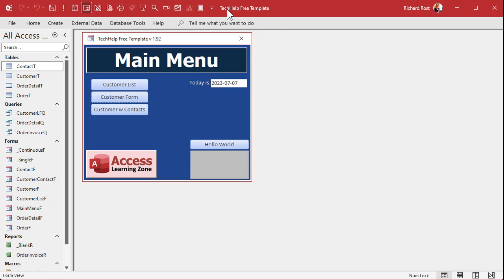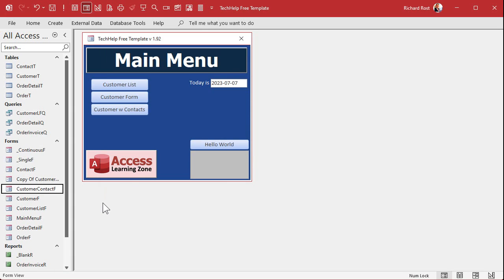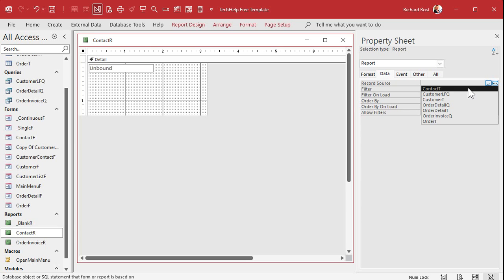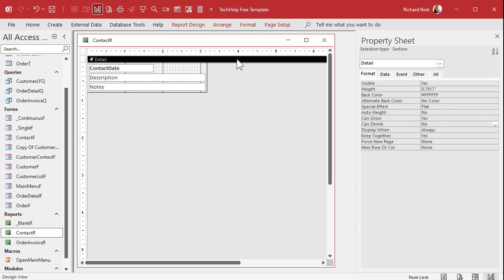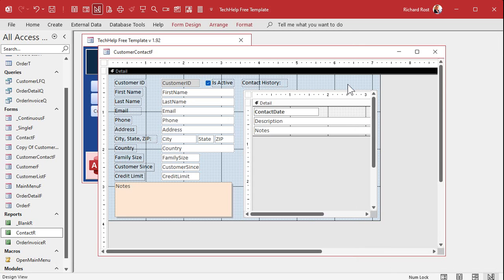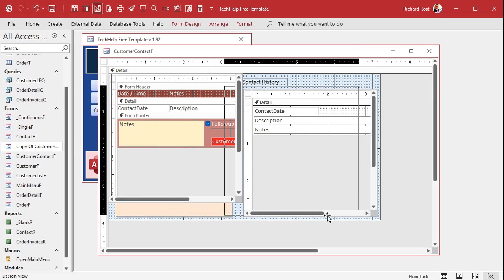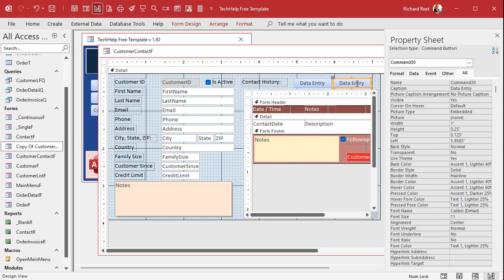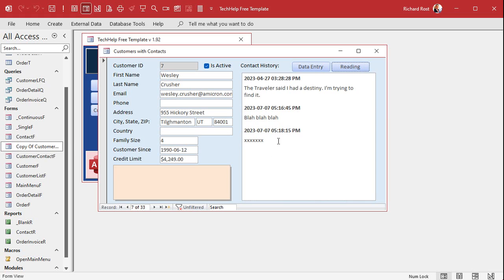How to Embed a Report Inside a Form for Improved Data Readability in Microsoft Access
In this Microsoft Access tutorial I'm going to teach you how to embed a report inside of a form to make it easier to read a customer's contact history right on the customer form.

Linda from Casper, Wyoming (a Platinum Member) asks: I love your customer contact manager, however if I just want to scroll down and read through the customer's contact history, it's not exactly easy to do. I have to zoom in on each record to see all of the text. Is there any way to make like a "reading mode" for this?